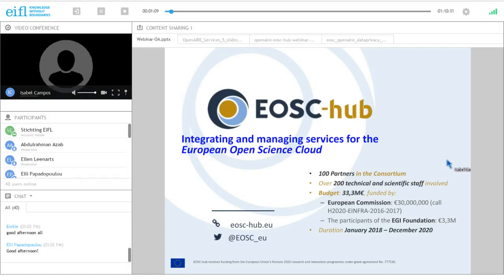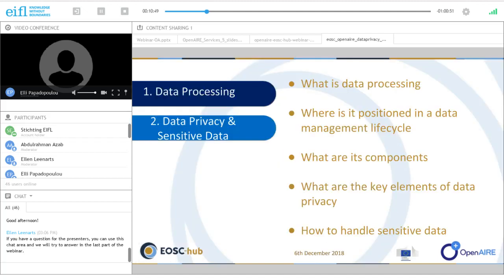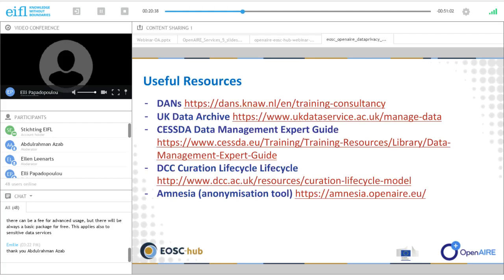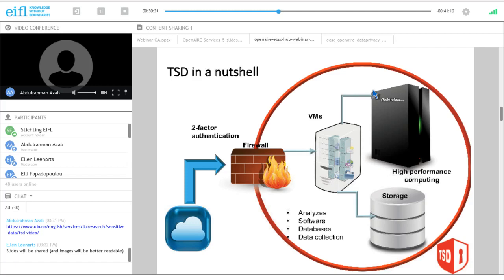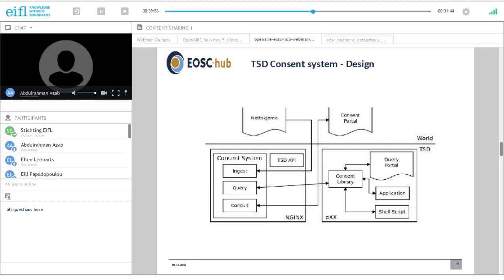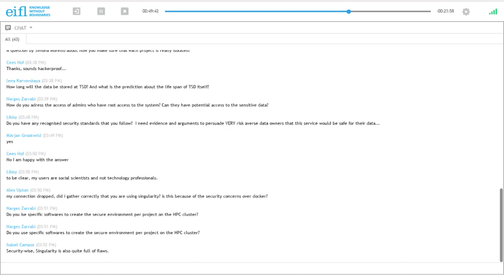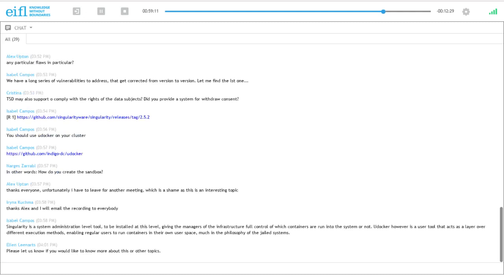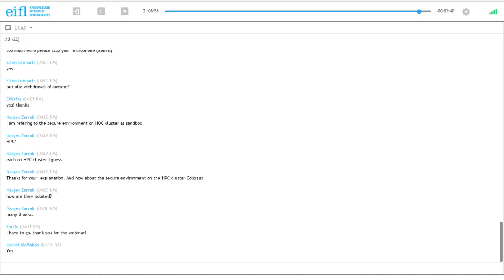OpenAIRE - EOSC-hub webinar “Data Privacy and Sensitive Data Services”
The webinar provides information for both procedural and technical aspects of sensitive data management. And we walk you through the architecture and capabilities behind CSC’s Pouta Cloud Services and TSD for sensitive data provided by the University of Oslo. Presenters: Iryna Kuchma (OpenAIRE) and Isabel Campos (EOSC-Hub, EGI Foundation) introduce the projects. Elli Papadopoulou (OpenAIRE) speaks about Data Privacy, followed by a walk through Sensitive Data Services by Abdulrahman Azab (EOSC-Hub, University of Oslo).